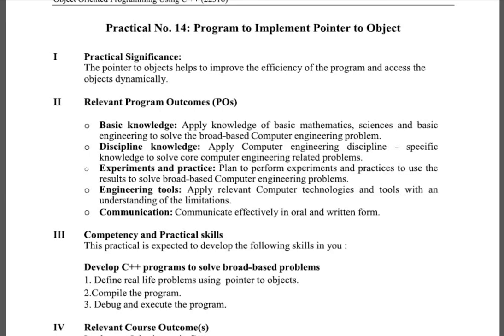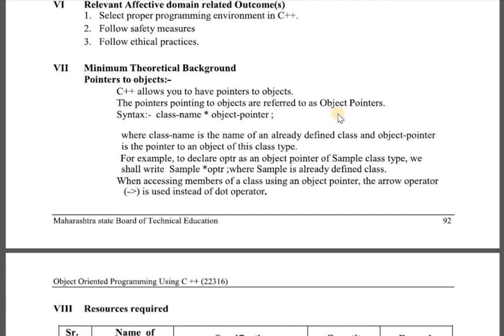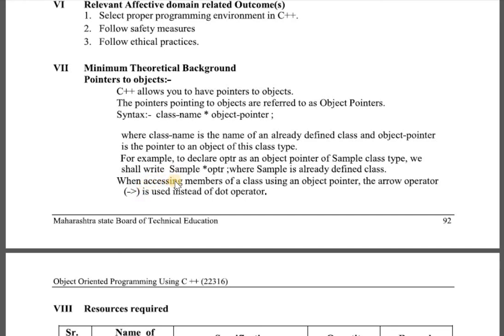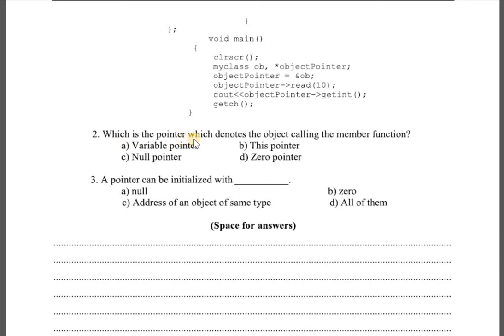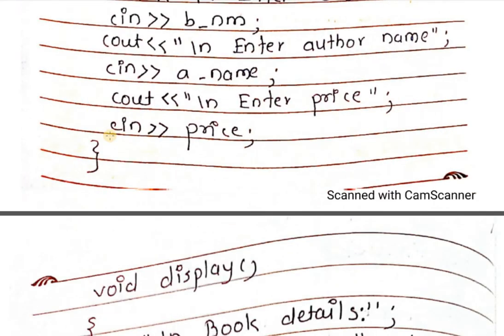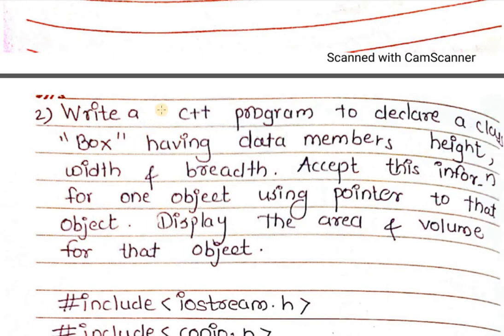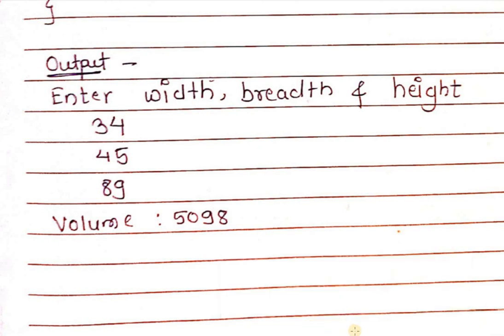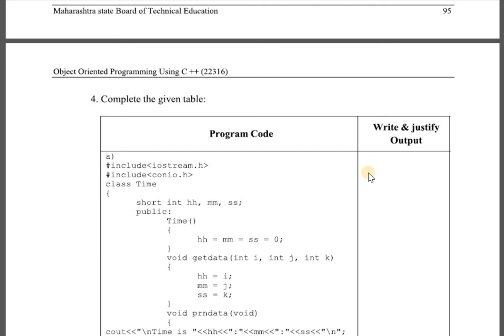OOP Exp14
Pointer to objects